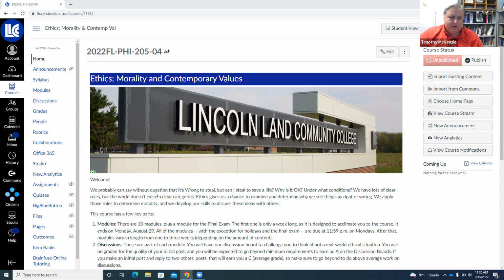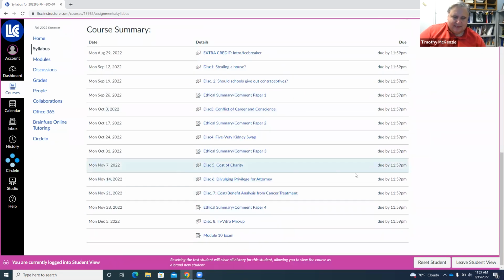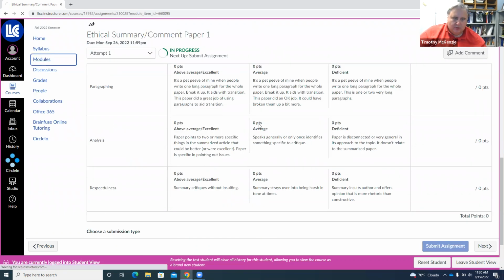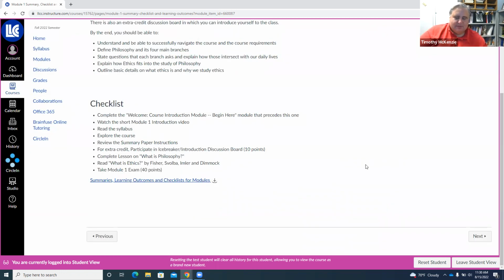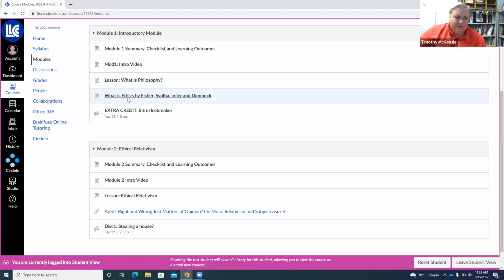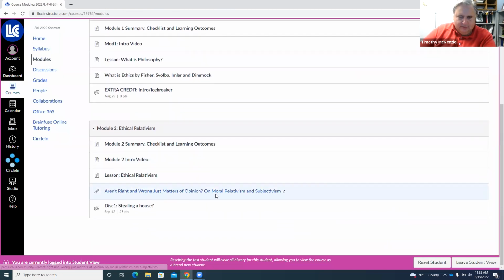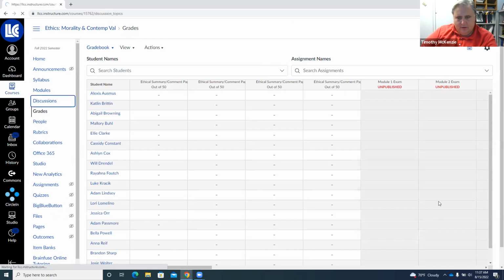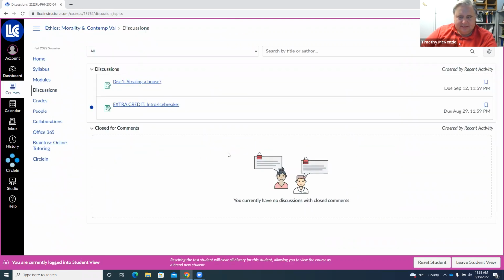Course Overview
Course overview and guided walk through of the course.